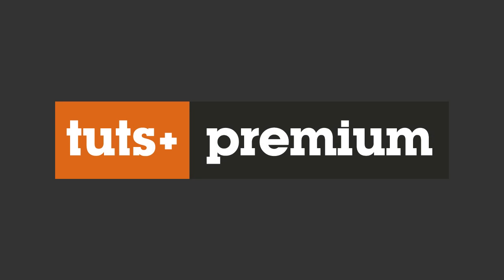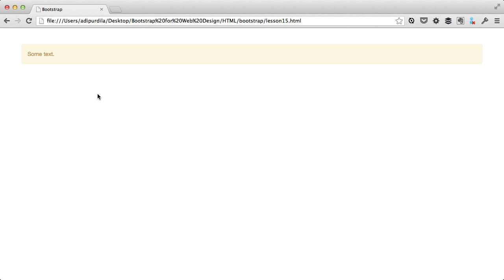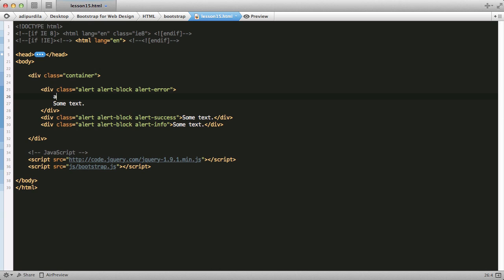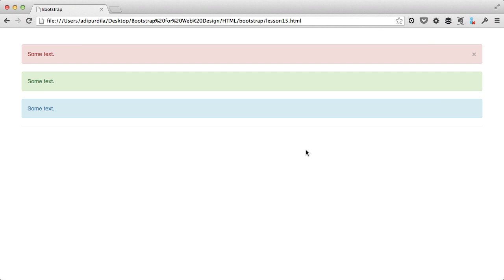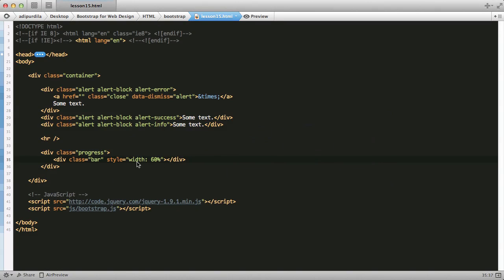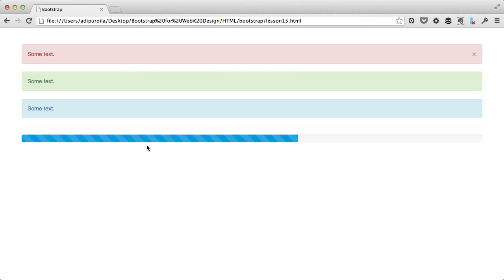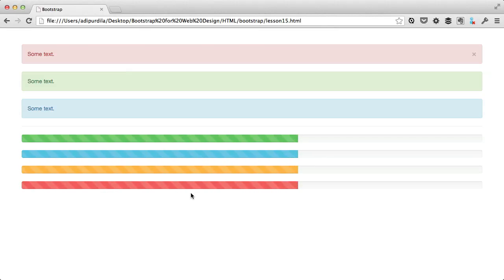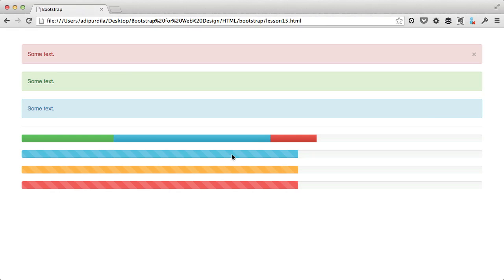16 Alerts and Progress Bars